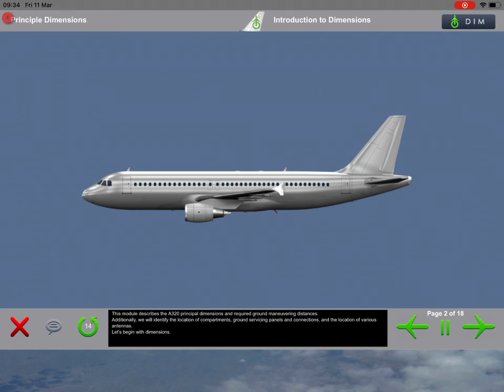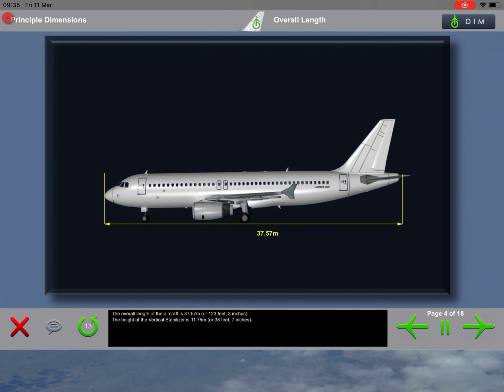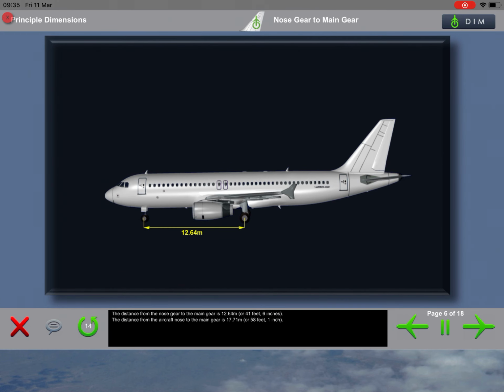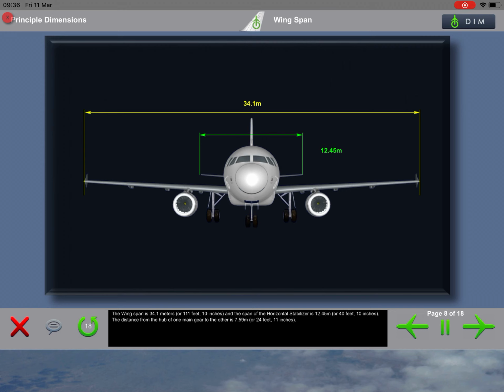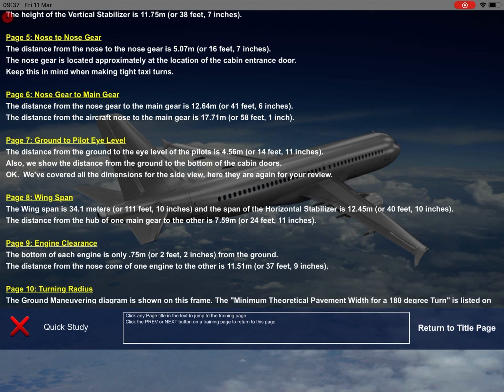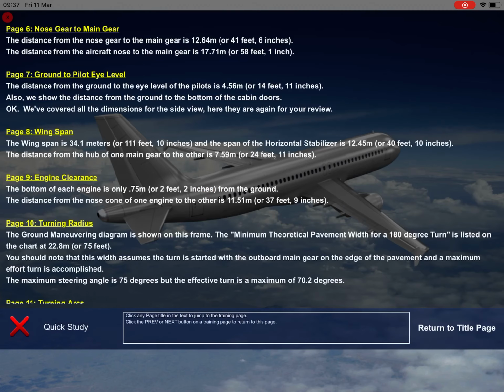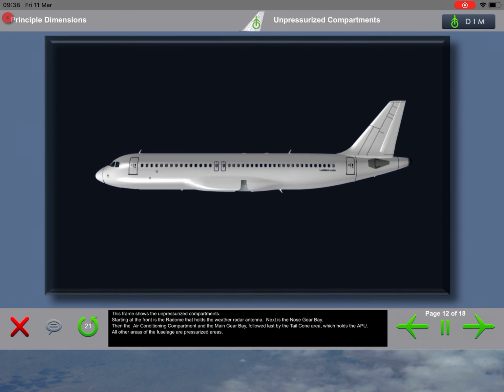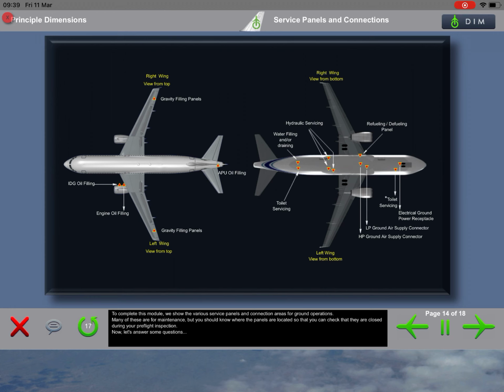11 March 2022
A320 - Aircraft overviews